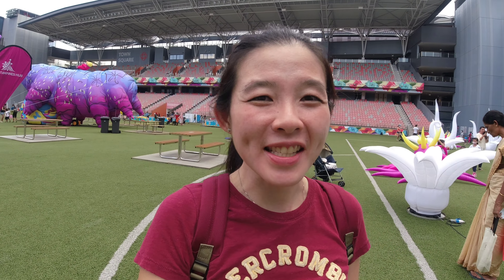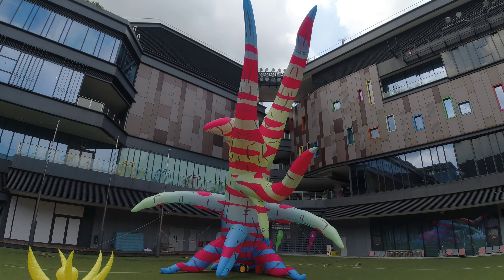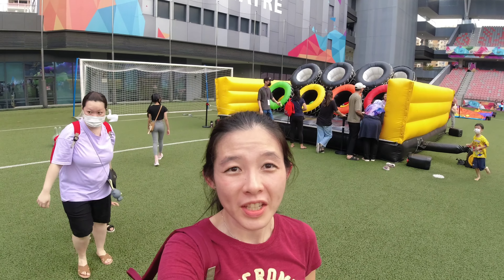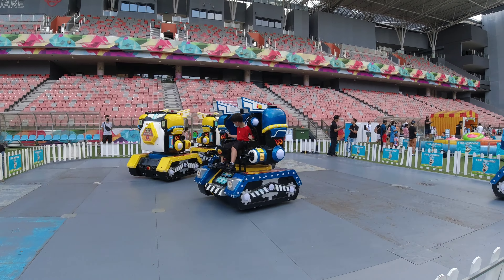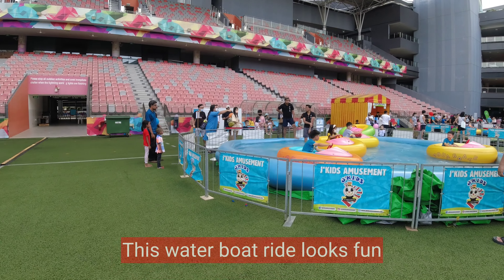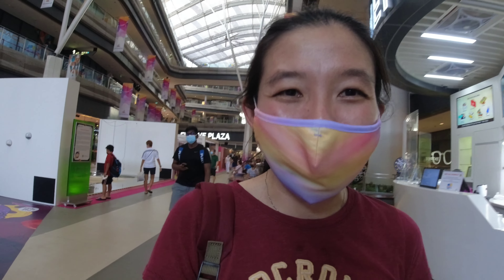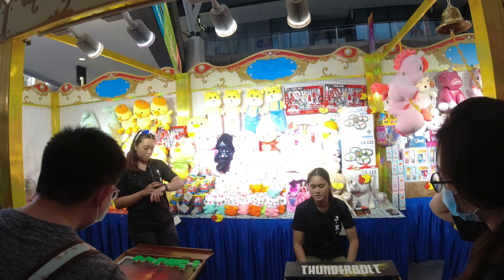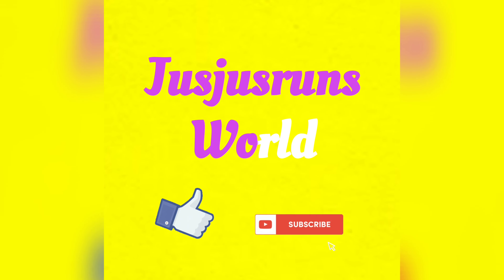OTH TAMPINES 3065 FESTIVAL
This event is at OTH and it's on till 12 June. Carnival and games available too!